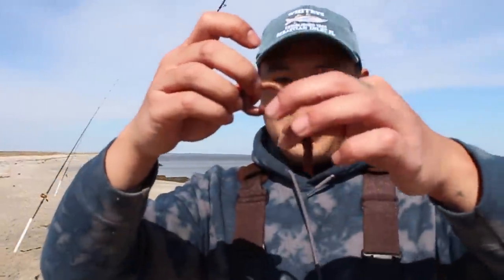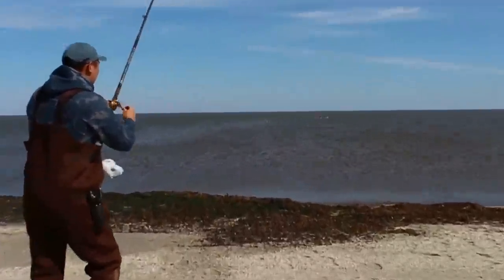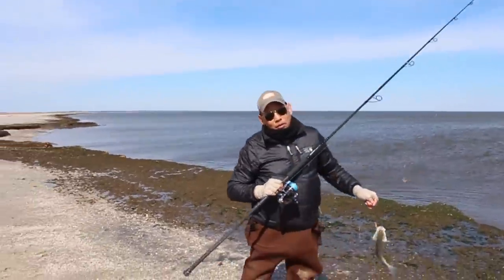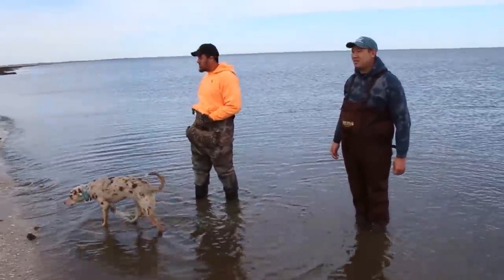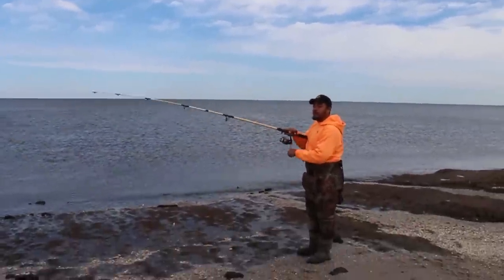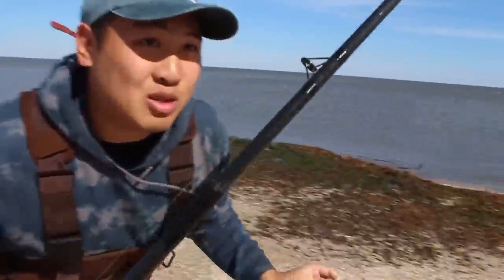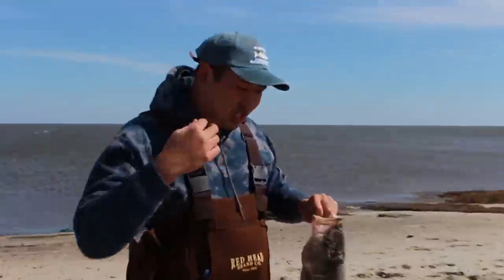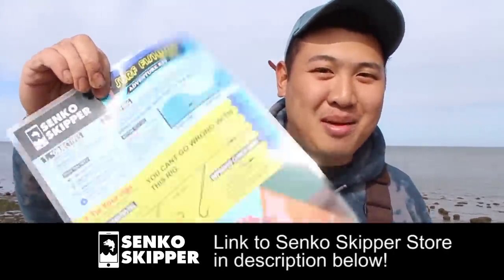Blood Worms: AMAZING Fishing Bait for Beach Fishing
Blood worms are amazing beach fishing bait. Blood worms are fish candy, striped bass and white perch cannot resist. Blood worms are common beach fishing bait in North Eastern America. Watch and learn how we like to rig up our rods with these blood-filled toothy worms.

6030 Marshalee Drive #151, Elkridge, Md 21075, USA